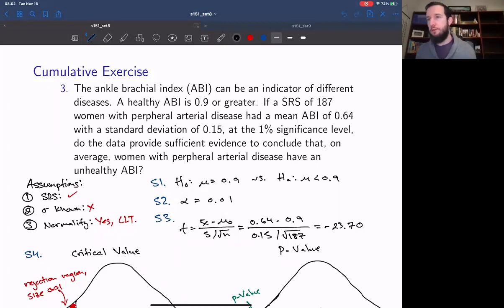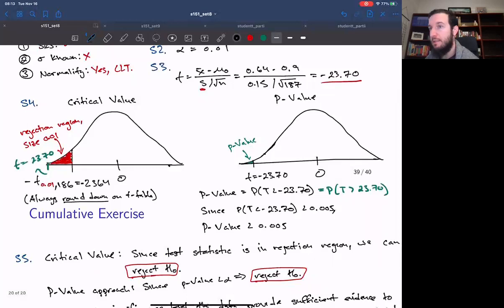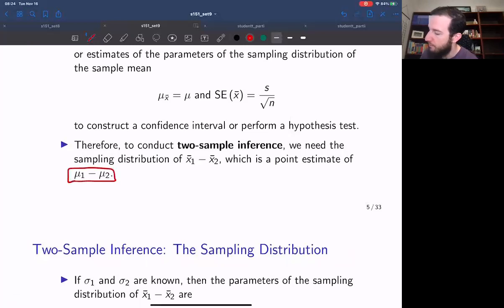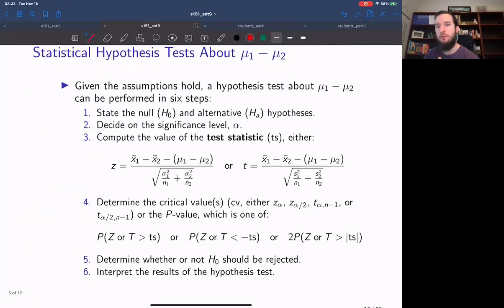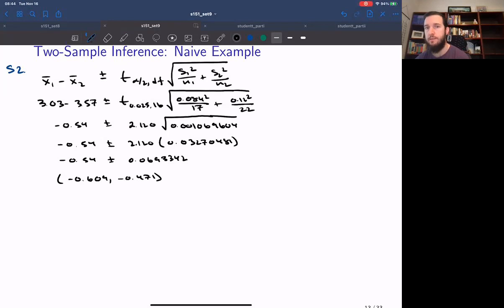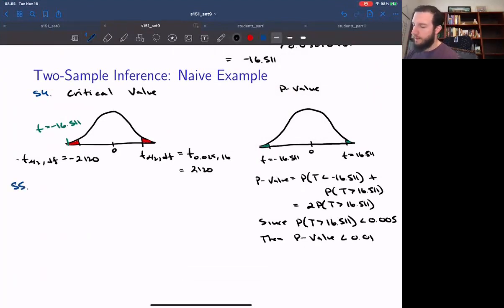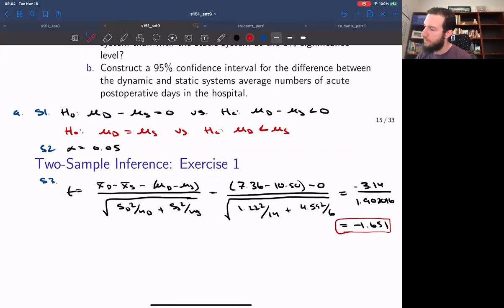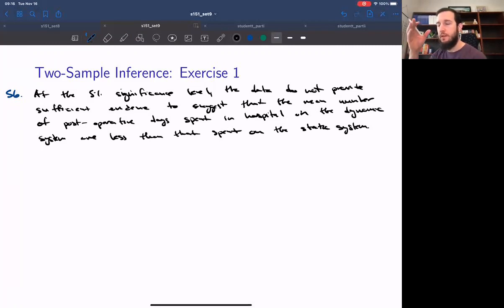Stat 151 - Lecture 16 (Nov. 16, 2021)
0:00 Introduction and Recap
3:30 One-Sample Hypothesis Testing Example Review
17:19 Introduction to Lecture Set 9
20:06 From one population mean to two population means
22:00 Review of Sampling Distribution for a single mean
23:35 Sampling Distribution for the Population Mean Difference
29:12 Some notes on the Sampling Distribution for the Population Mean Difference
30:30 Assumptions for Inferential Procedures for Population Mean Difference
31:20 Confidence Interval for Population Mean Difference
32:37 Hypothesis Test for Population Mean Difference
33:34 Three Null and Alternative Hypotheses for Two-Sample Hypothesis Tests
36:17 Example 1 of Two-Sample Inference
1:00:00 Example 2 of Two-Sample Inference: Hypothesis Test
1:16:26 Conclusions